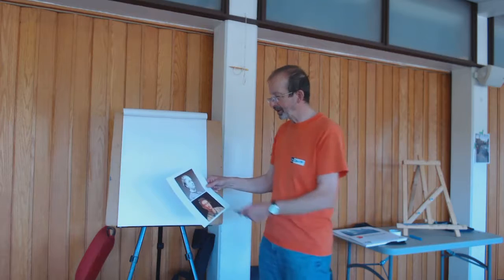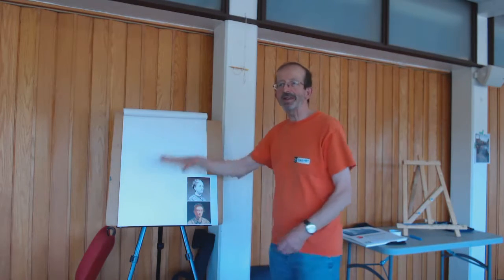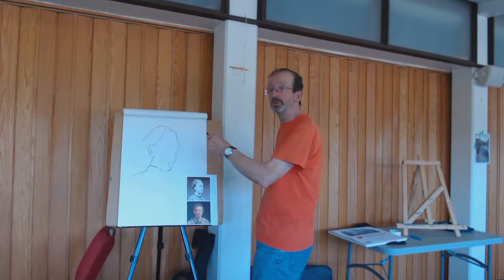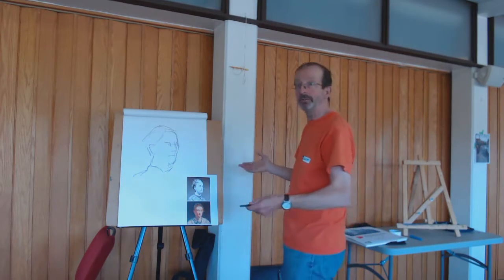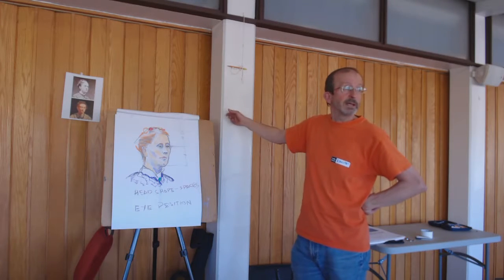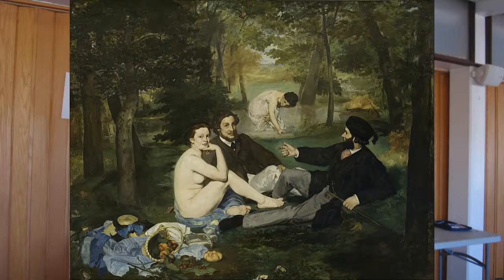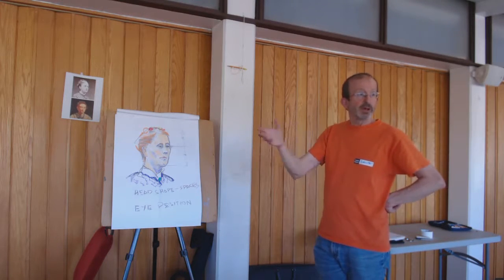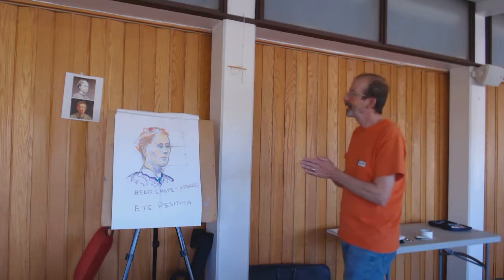Manet's Muse - a study of Victorine Meurent with David Kearn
Victorine Meurent is best known as the favorite model of Édouard Manet. In this workshop segment, I draw from a period photograph and cover a some historical context – the rebel Manet and his muse, Victorine!